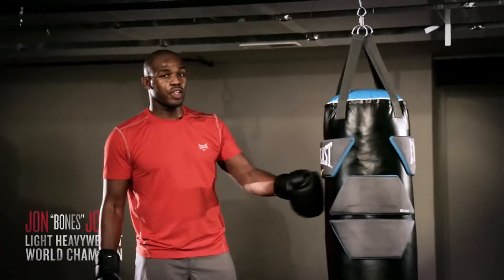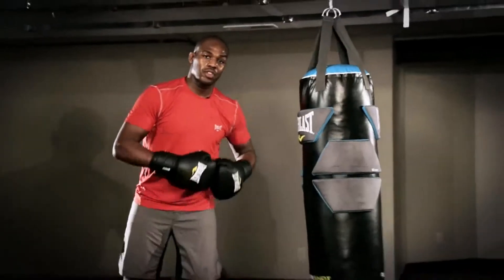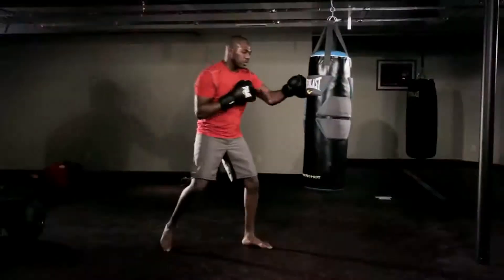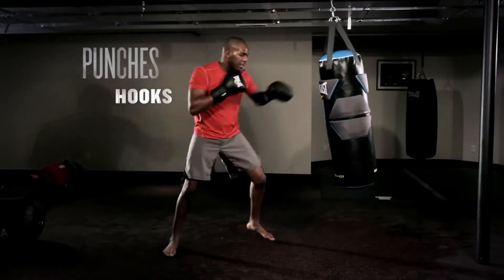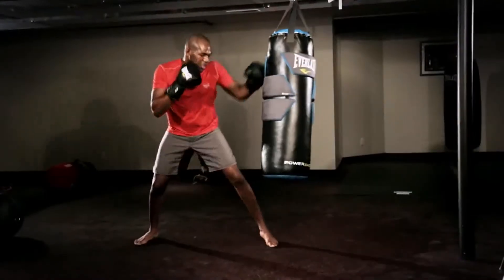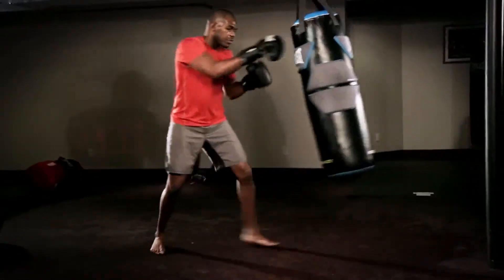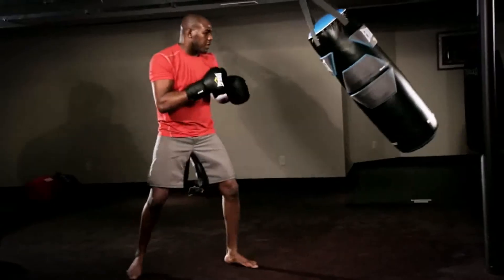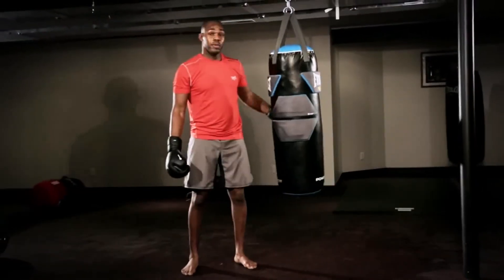Jon Jones! How to Hit a Heavy Bag - Everlast